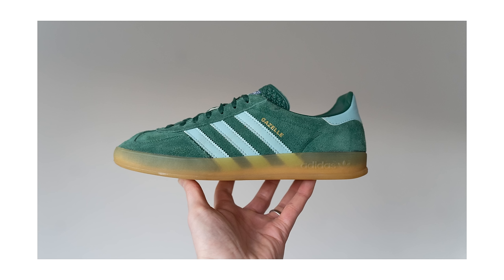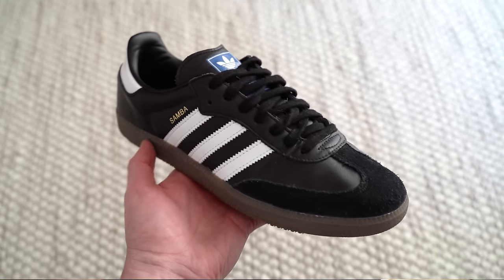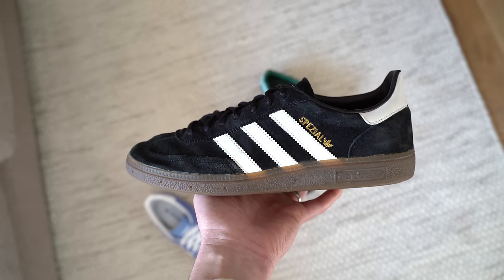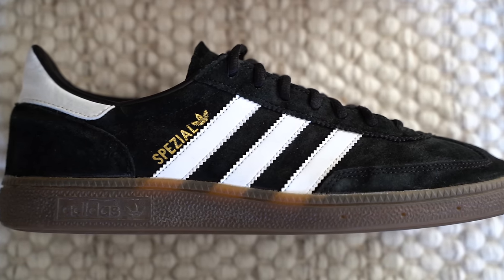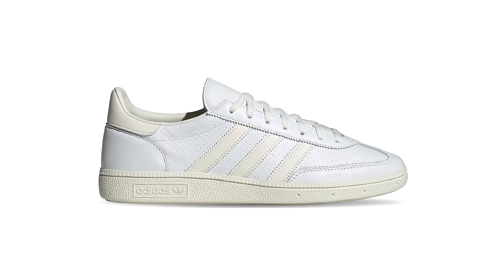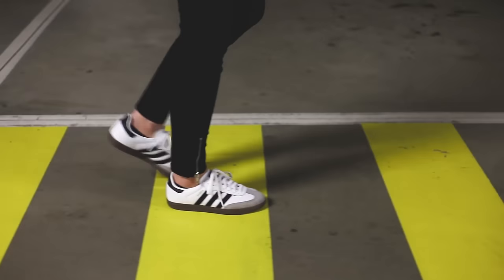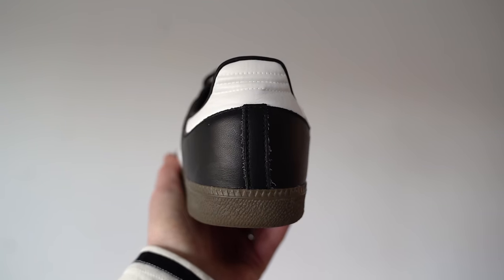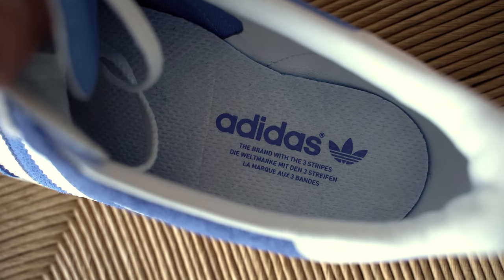Adidas Samba vs Gazelle Indoor vs Handball Spezial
Which Adidas sneaker is the best? In today's video, I compare 3 of the most popular Adidas sneakers right now and work out which is the best! The Samba, the Gazelle Indoor or the Handball Spezial.

Adidas Samba
Adidas Gazelle Indoor (Green)
Adidas Gazelle Indoor (Blue)
Adidas Handball Spezial

My camera
My camera lens
My tripod
My microphone